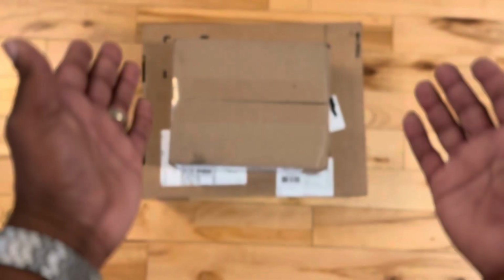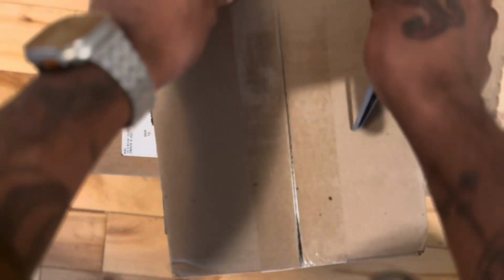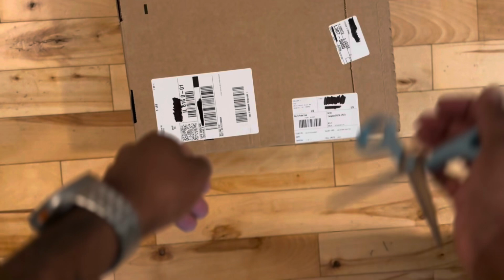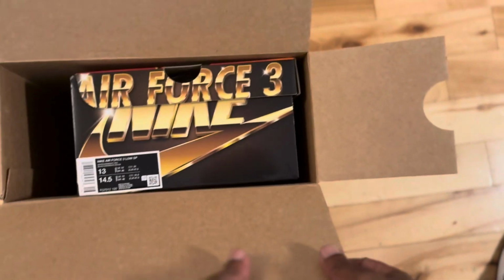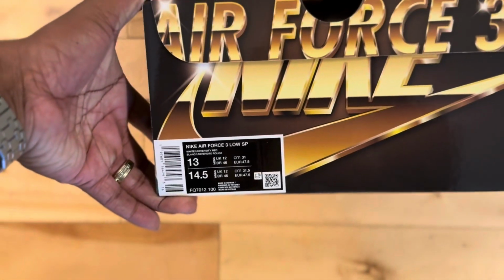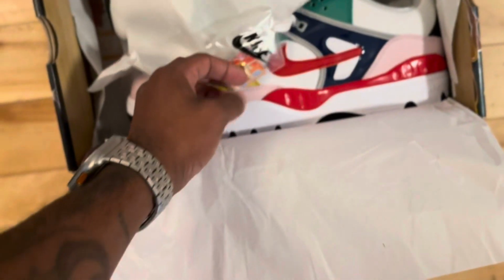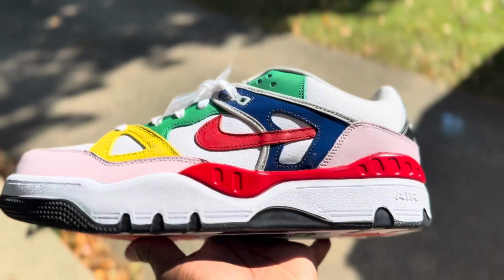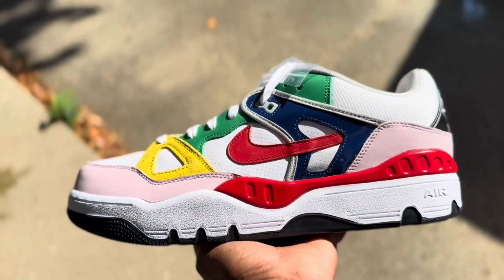Nike Air Force 3 x NIGO | IN HAND UNBOXING | Travis Scott Medium Olive PS